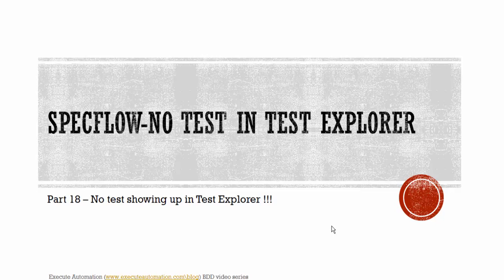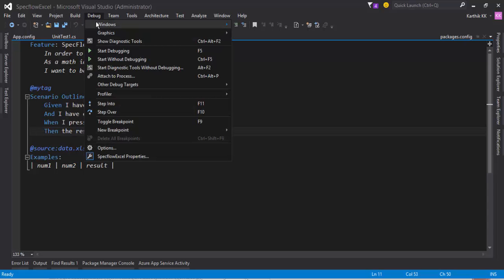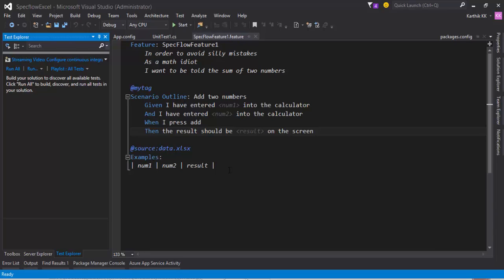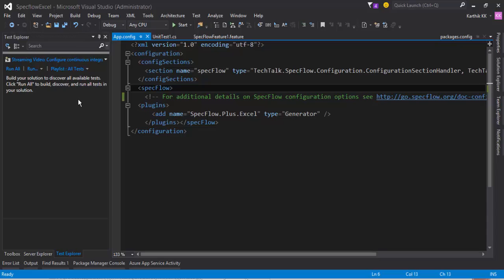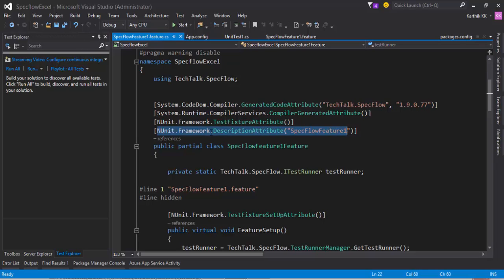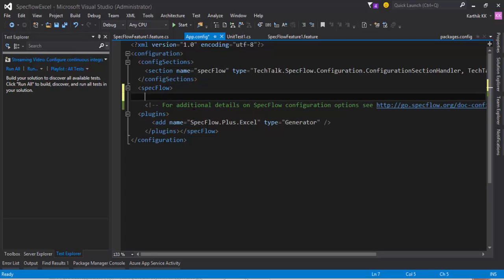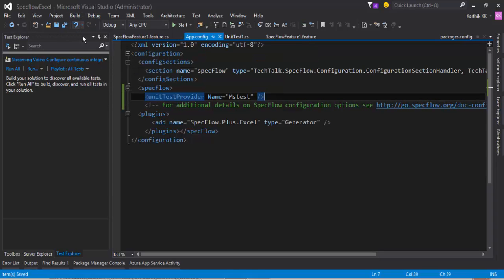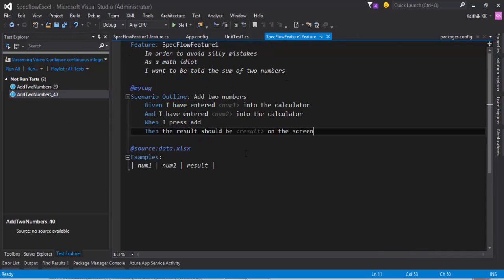Part18 -- No Test in Test Explorer (BDD and Specflow)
In this video we will discuss one of the common problem in Specflow, where Test Explorer of Visual studio does not show the scenario.